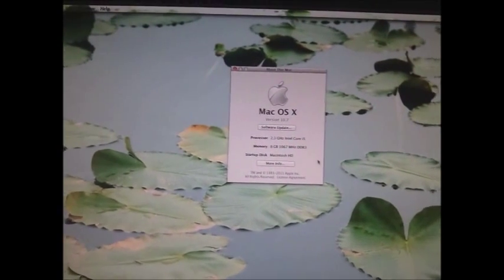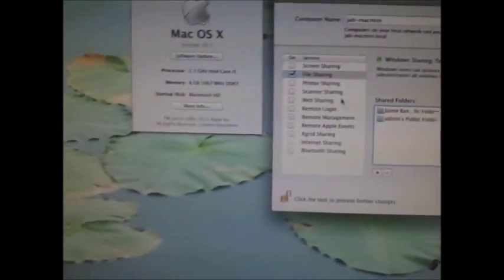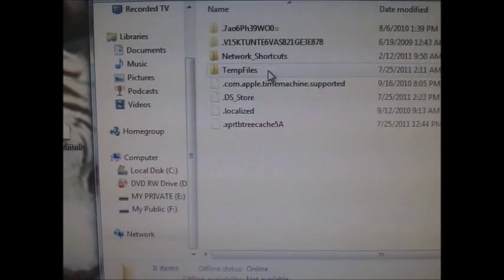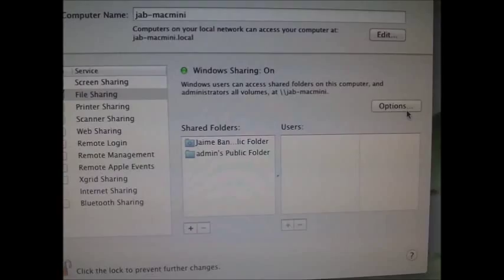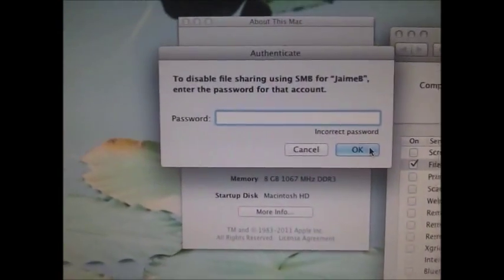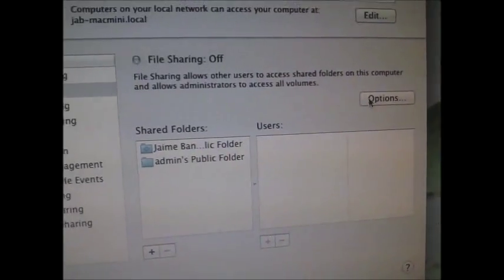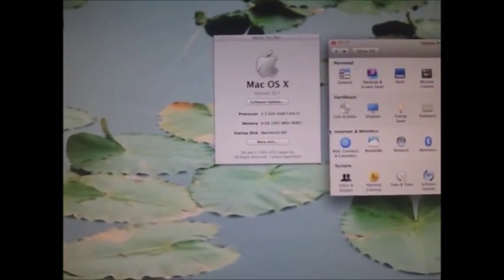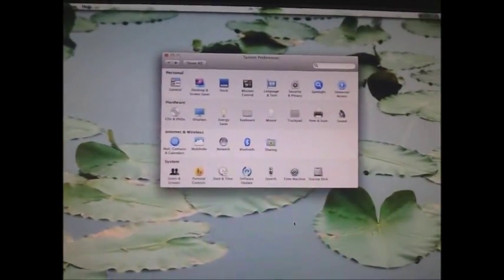OSX Lion: Home Share Access Problem... NOT SMB/CIFS ISSUE.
I can access My Mac's Home folder with full access even though it  is NOT listed as  folder to share.